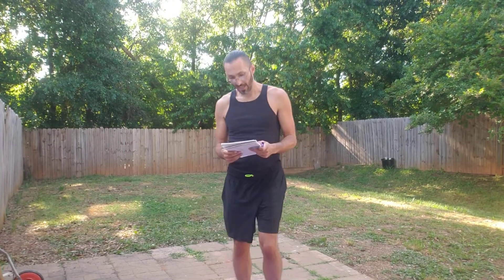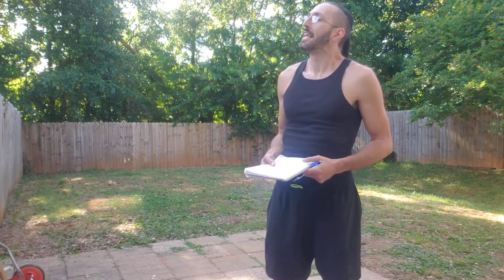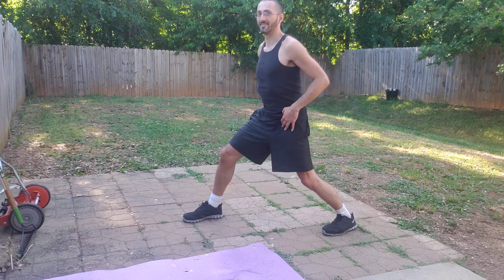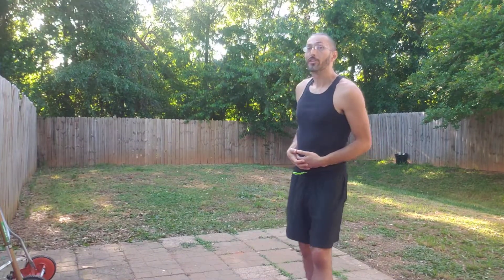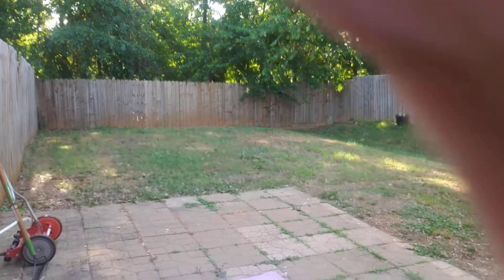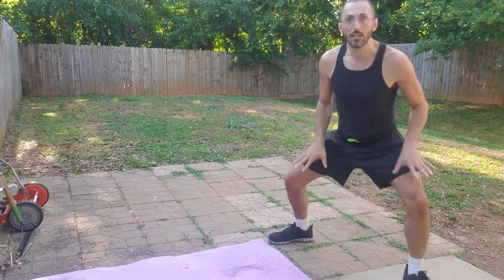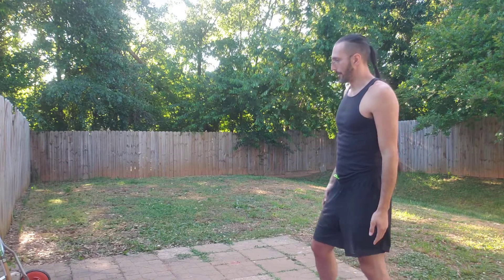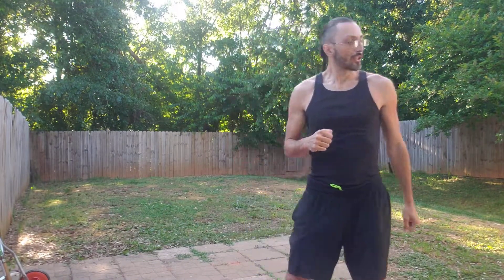taiji questions Request by Samuel Greene